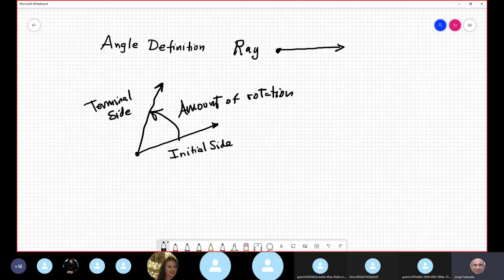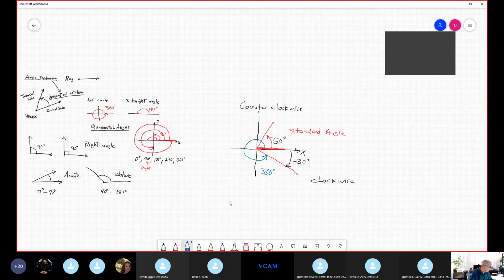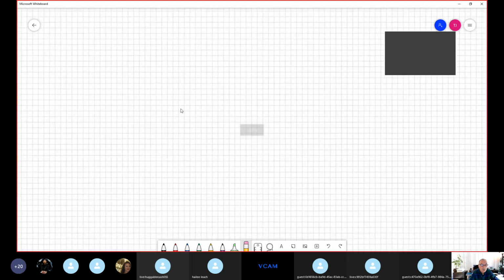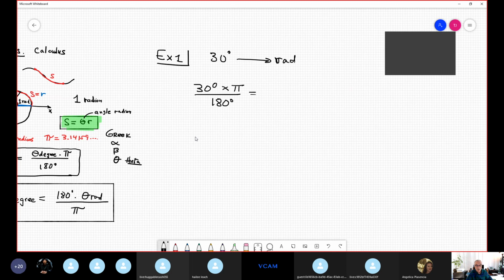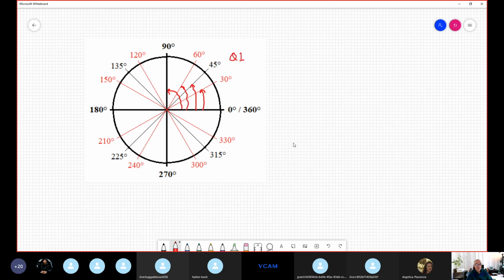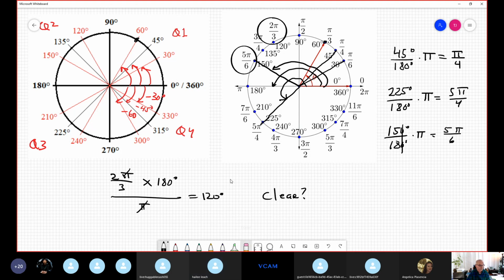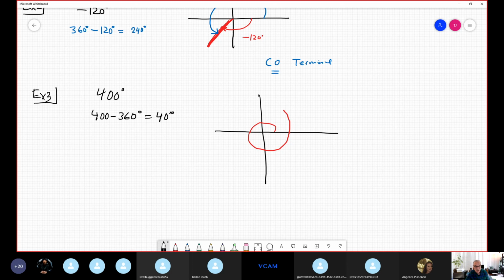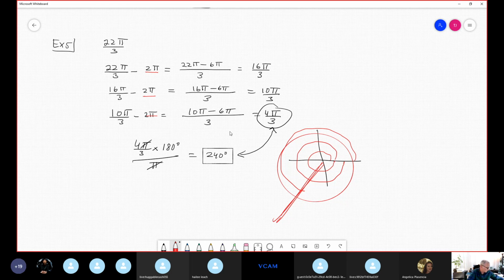MAC1114 Jan 6